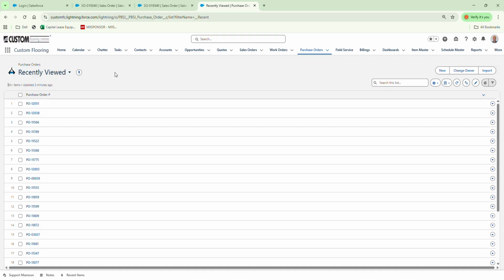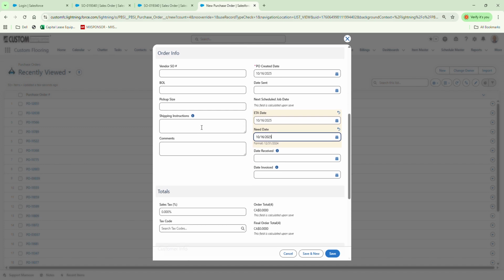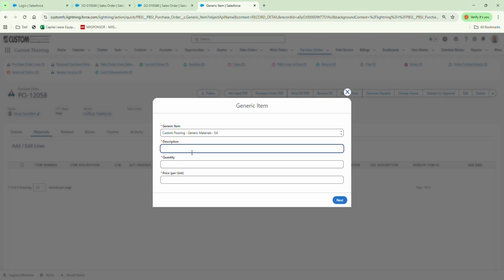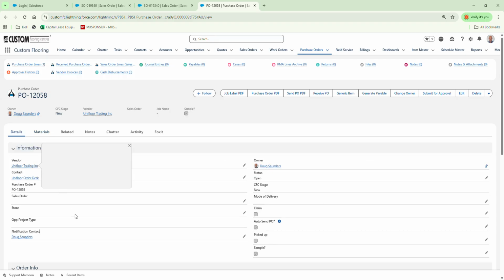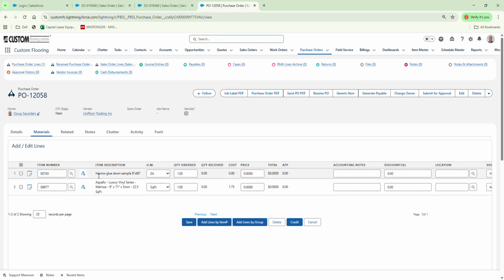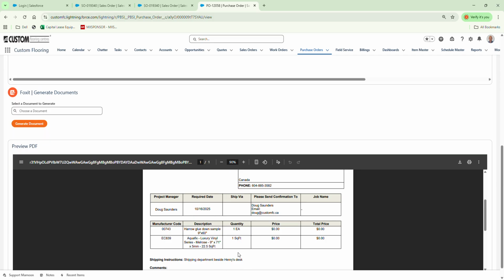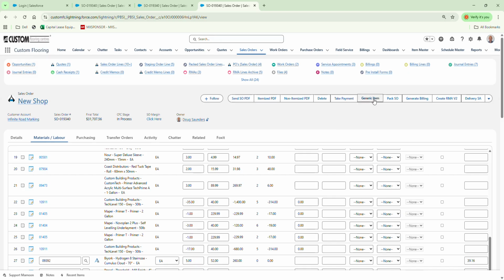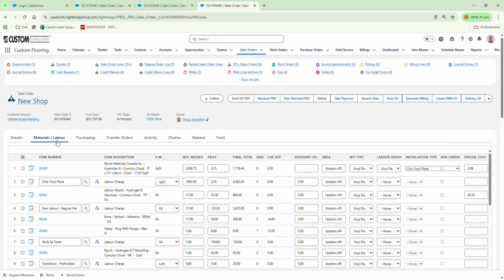FloorForce - How to Order a Sample!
This video will show you how to order samples in FloorForce.